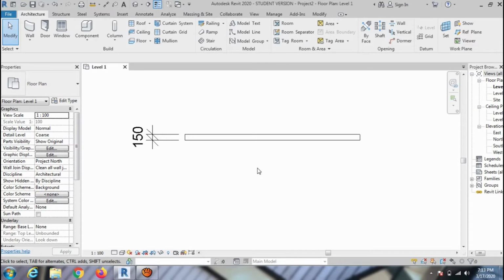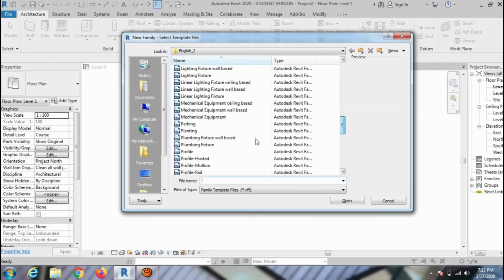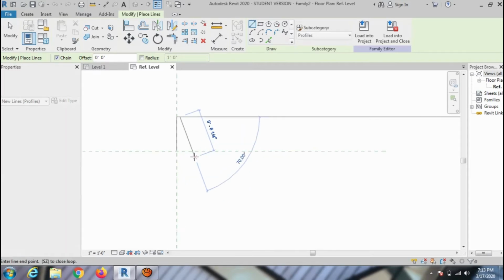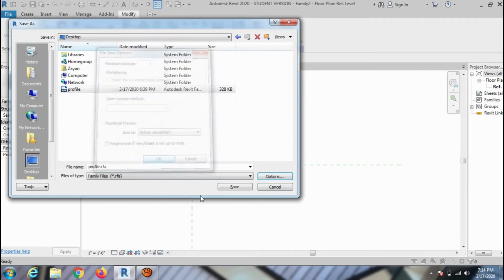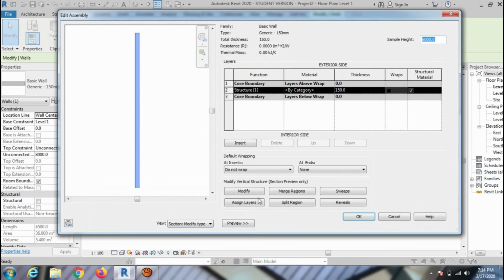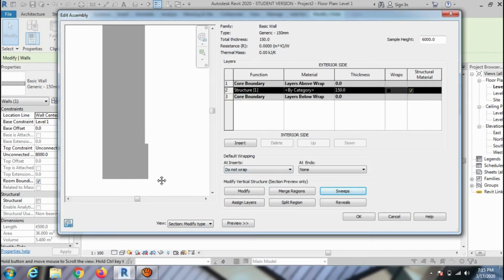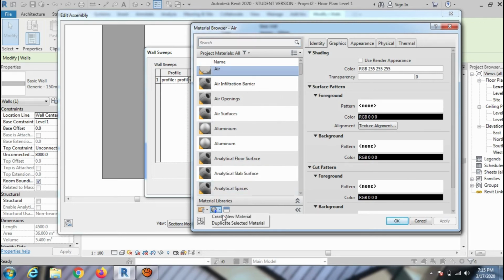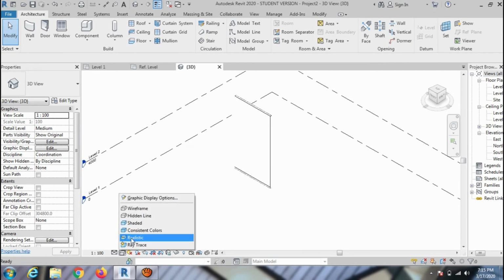Revit Architecture Tutorials | Revit Architecture Tutorials - Wall Skirting Profile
REVIT ARCHITECTURE FULL TUTORIAL FROM BASIC TO ADVANCE | Autodesk Revit Architecture | Revit Architecture tutorial for beginners in English | Revit Architecture Tutorials - Wall Skirting Profile

IF YOU LIKE THE VIDEO PLEASE DON`T FORGET TO LIKE THE VIDEO, SHARE WITH YOUR NEEDY FRIENDS AND PLEASE SUBSCRIBE THE CHANNEL FOR SUPPORT ME AND IF YOU HAVE ANY DOUBT FEEL FREE TO CONTACT ME OR LEAVE A COMMENT.

revit tutorials,
revit tutorial,
tutorial revit,
how to draw a floor plan in revit,
revit beginner tutorial,
revit beginner’s tutorial,
revit complete planing tutorial,
autocad revit, basic tutorial,
Beginner tutorial,